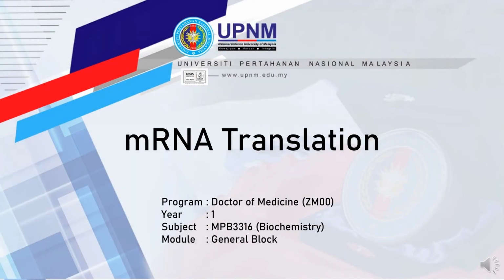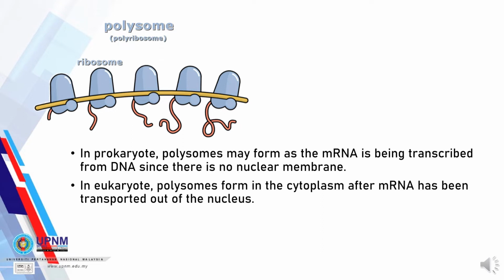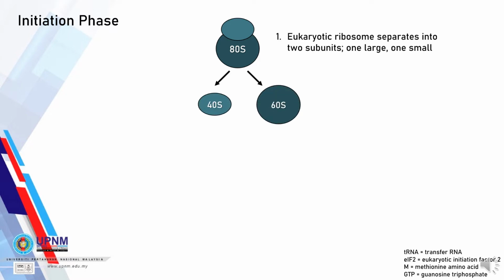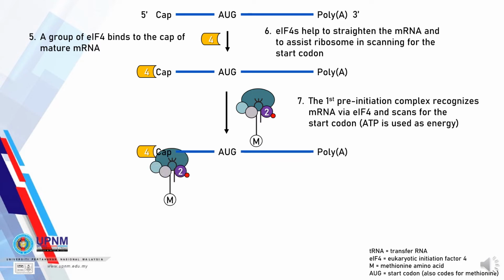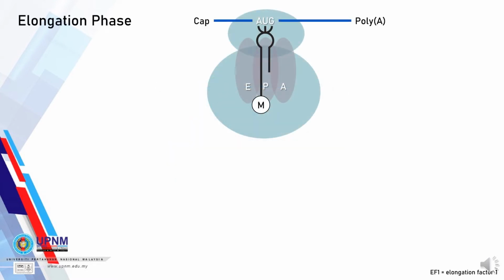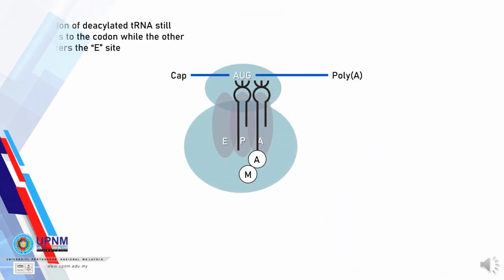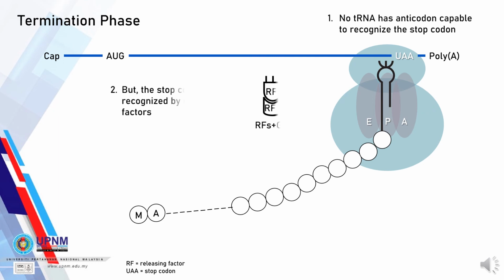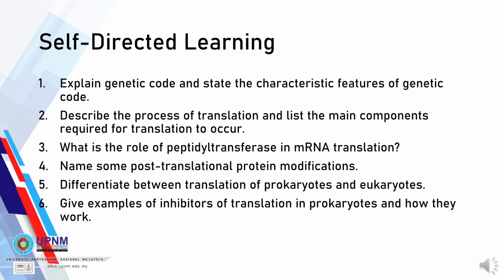mRNA Translation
This video was created for the "Introductory Course of Teaching and Learning" assessment at National Defence University of Malaysia (UPNM) in October 2022.